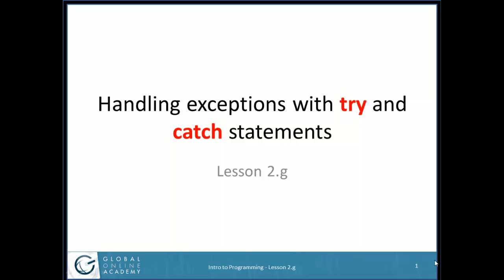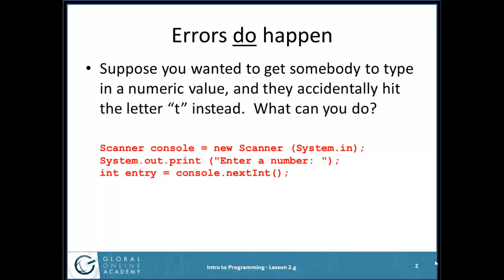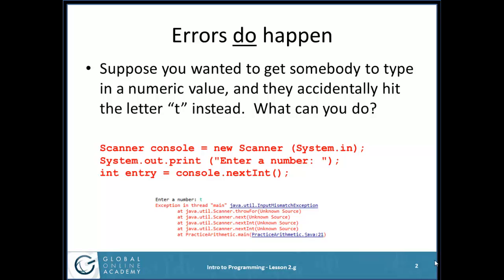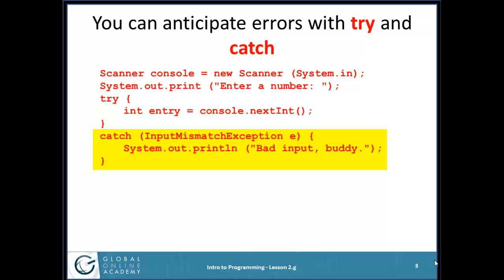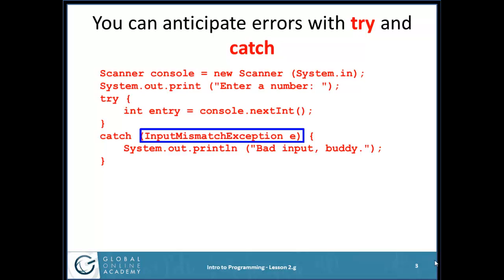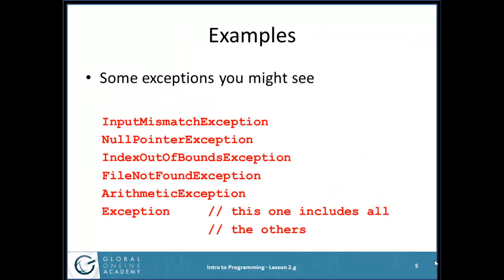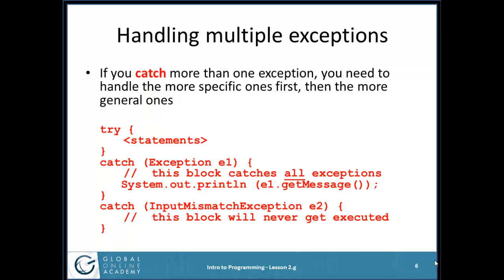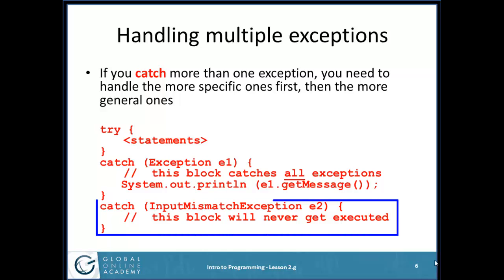Lesson 2g - PPT Video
GOA Intro to Programming Lesson 2.g - Handling exceptions with try and catch statements